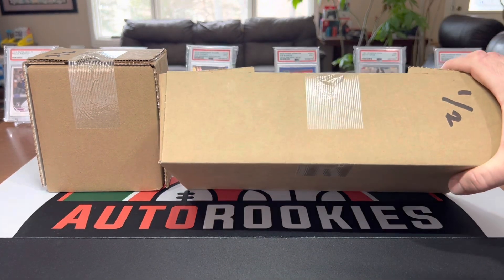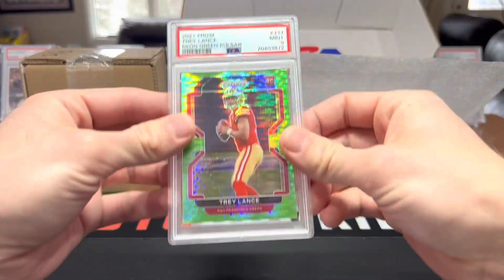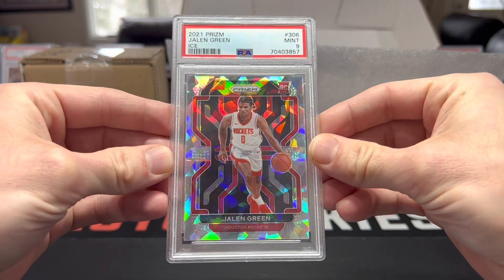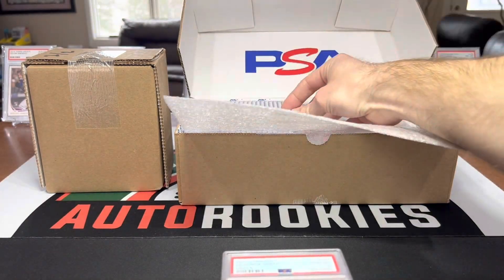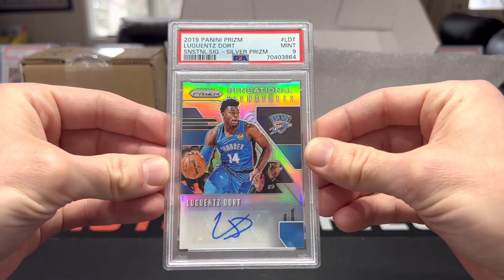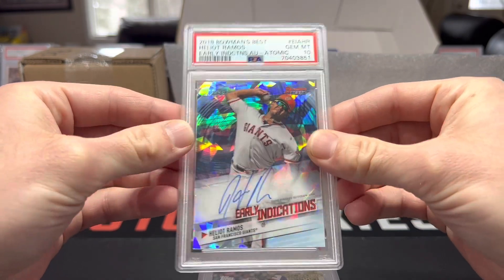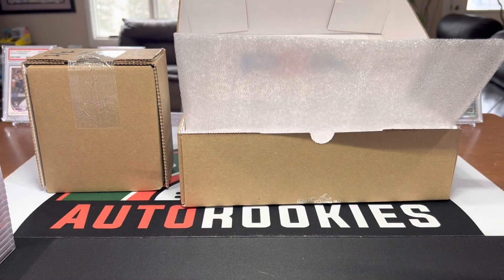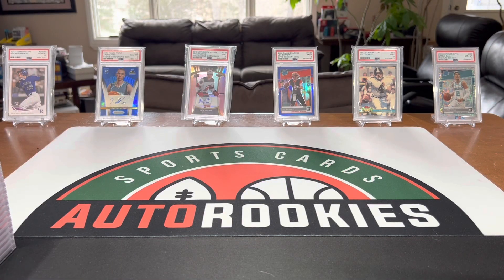PSA Graded Sports Card Order Unboxing Opening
PSA sports cards that will be listed on our ebay store